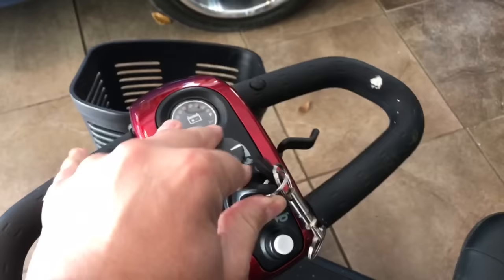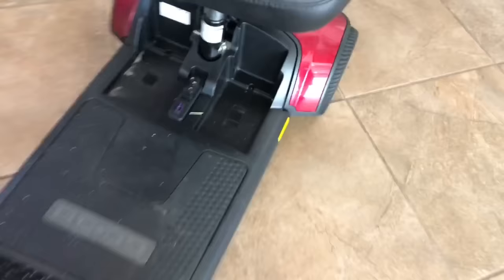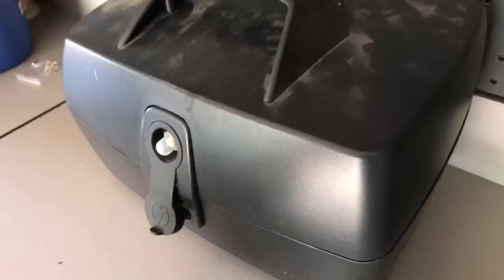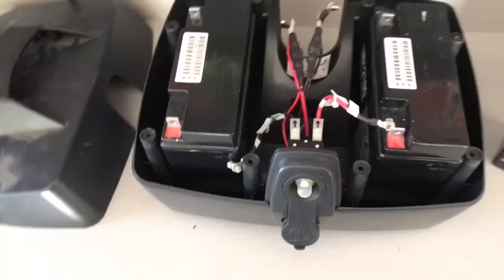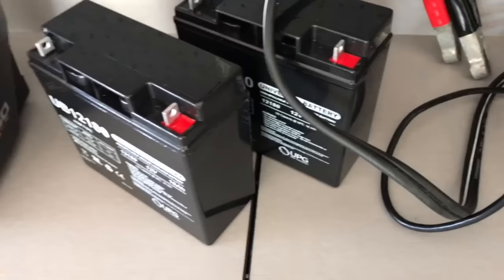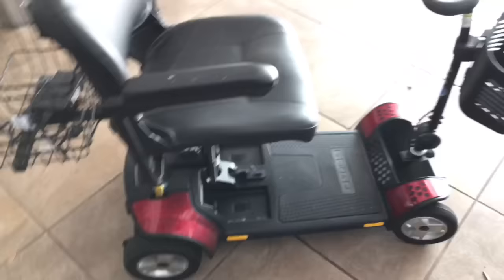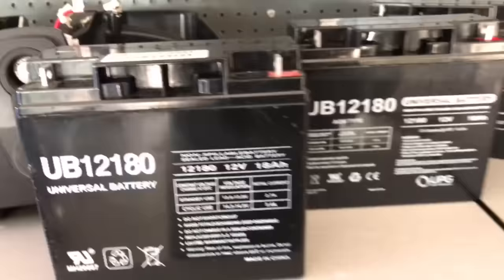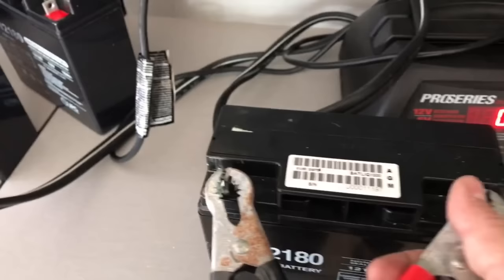How To Fix Your Scooter That Won't Turn On Or Charge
These battery tenders are also awesome (carts that sit a while)

GoGo Or Go Go power chair repair. How to replace the batteries in the sealed battery box on your power chair scooter. Battery: UB12180